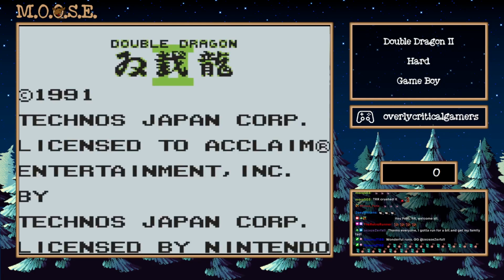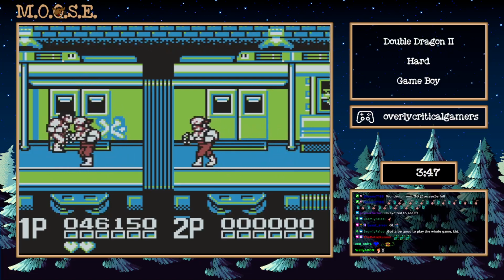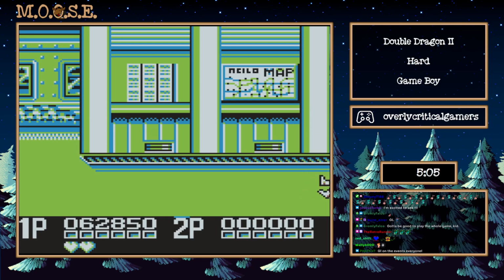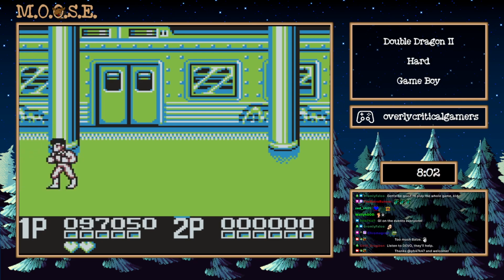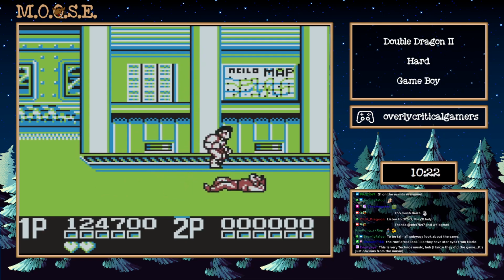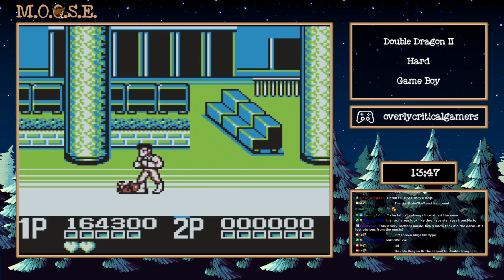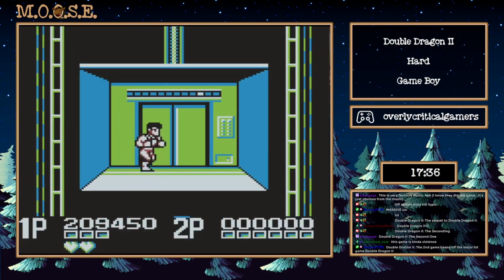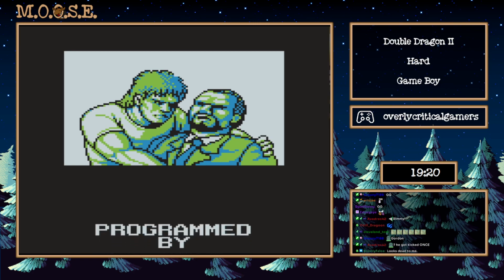M.O.O.S.E.: Double Dragon II (overlycriticalgamers)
This run was part of an event we held named M.O.O.S.E from February 9th - February 11th, 2024!

M.O.O.S.E stands for Meme, Ordinary (or) Obscure Speedrun Event, and is a community showcase of speedruns that specifically didn't have a console restriction like one of our last events, NESDay. It took part over 3 days, nearly 60 speedrunners joined and took part, and was a lot of fun!